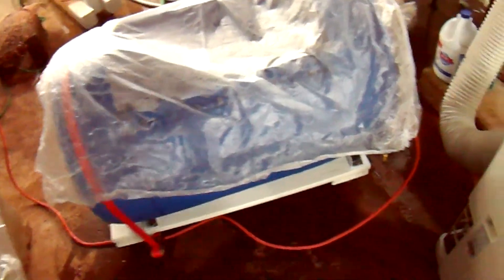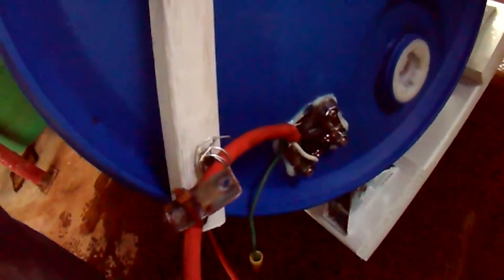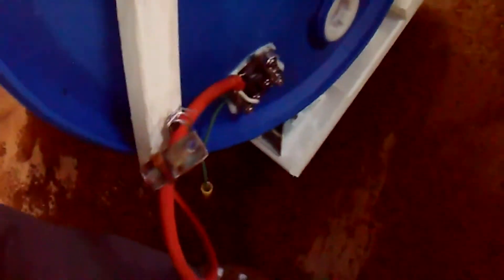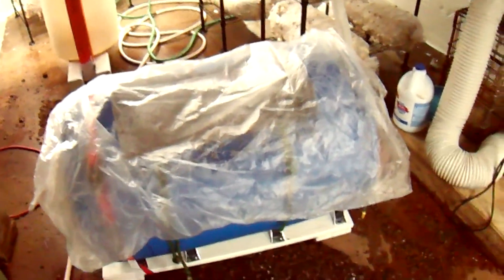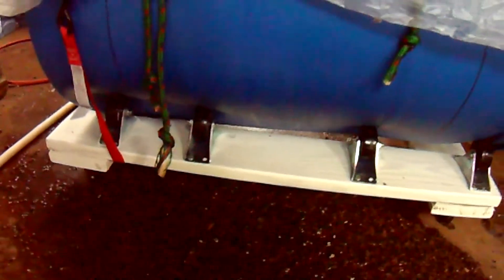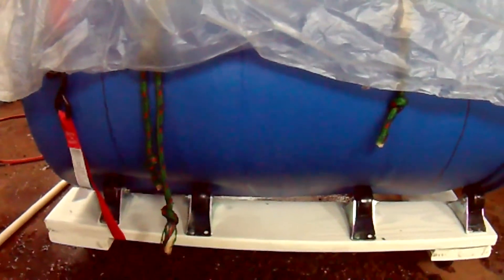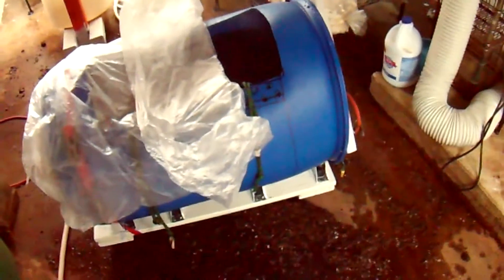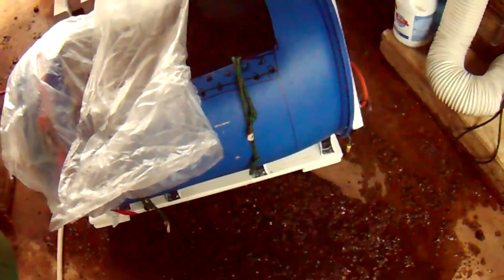Mushroom Adventures Episode 14 Part 2 -- A New Electric Pasteurization Barrel